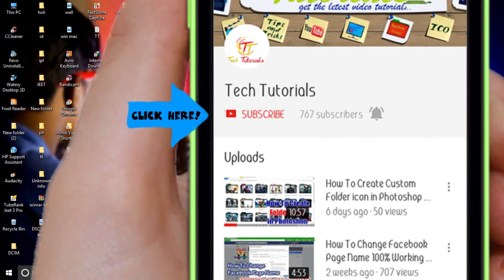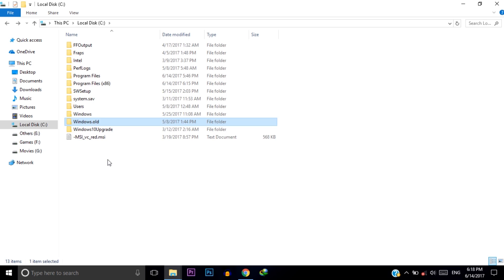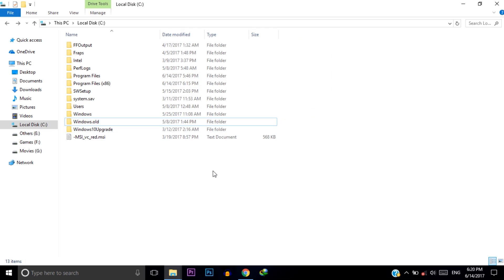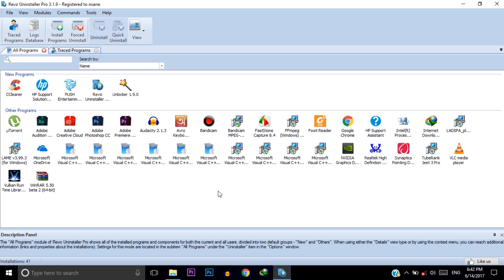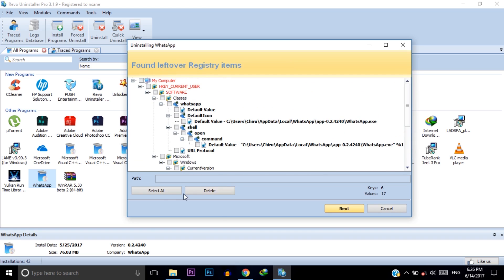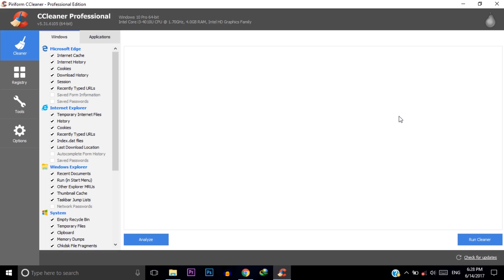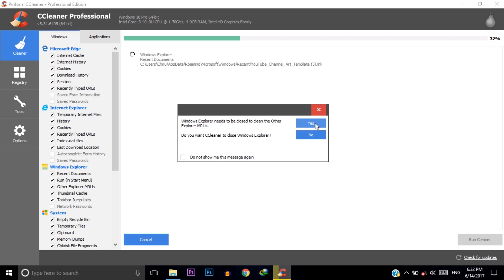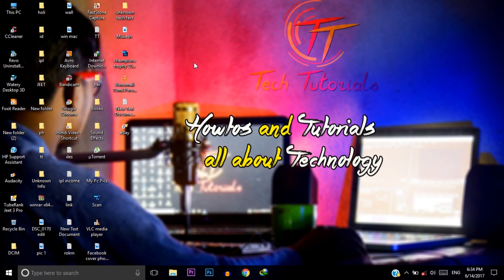How To Solve C Drive Space Decreasing Automatically Problem PART 2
In this video I will show you How to solve automatically C drive full problem or low disk space problem. If your c drive space decreasing automatically then watch this video hope your problem will be solved.

How to solve automatically C drive full problem (Part 1)